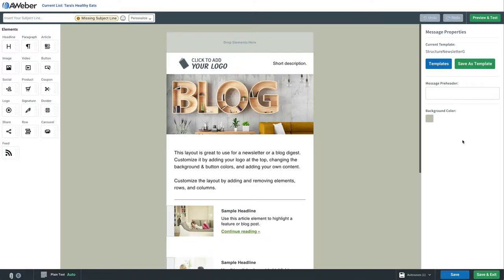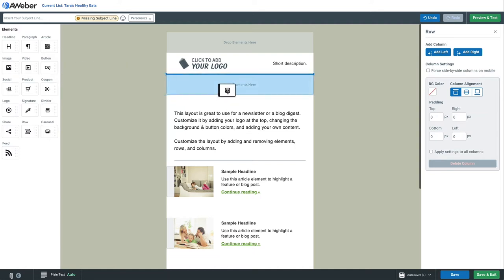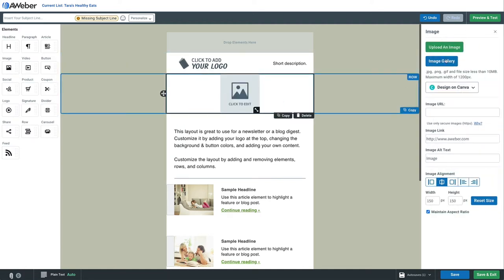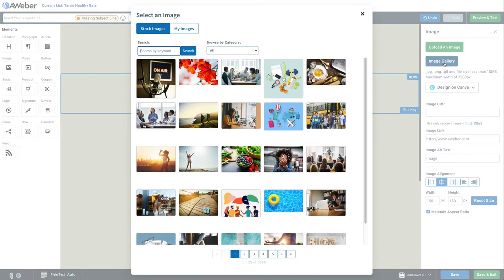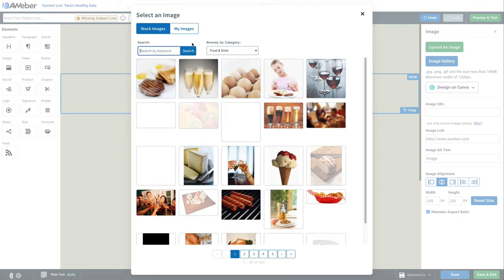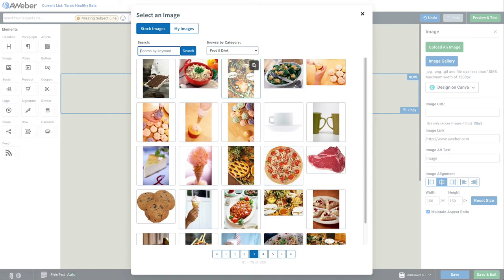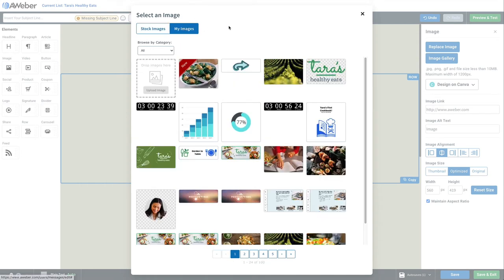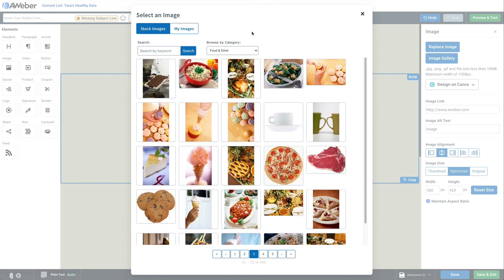AWeber's FREE image gallery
Need an image for your email or landing page? AWeber has a huge library of stock images to choose from, as well as a personal gallery that will store any selected or uploaded images (or any that you make with our built-in Canva tool!).

~ Email Marketing
~ Professional Templates
~ Email Automation
~ Landing Pages